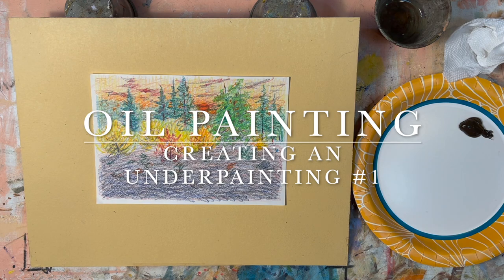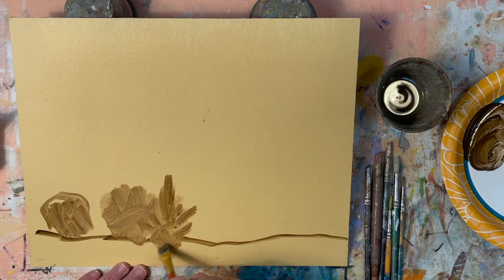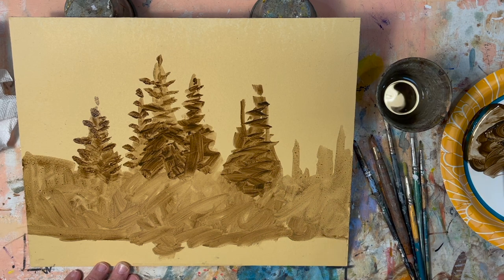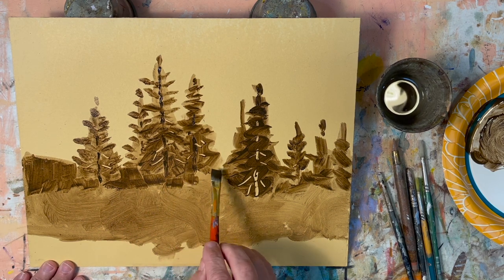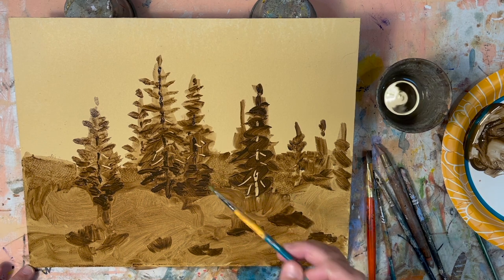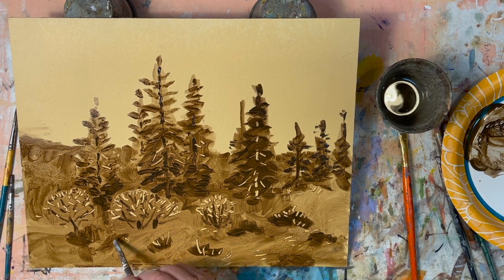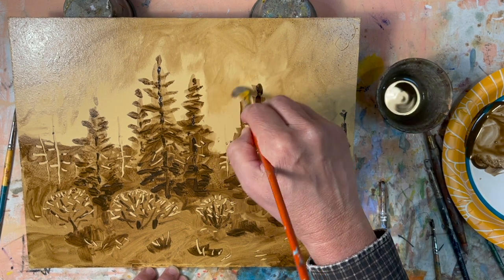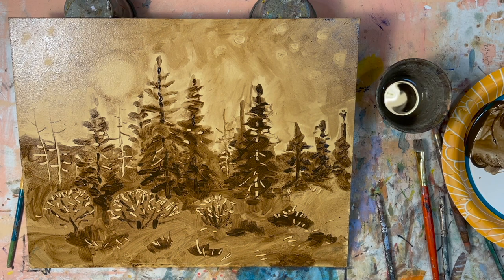Oil Painting - Creating an Underpainting #1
This is the basic method for creating a monochromatic underpainting with oil paints. It establishes the tonal values for the painting in preparation for adding colors using glazing (thin) and impasto (thick) techniques.